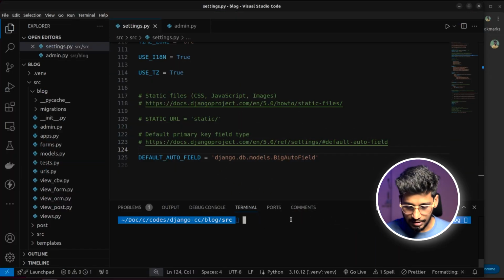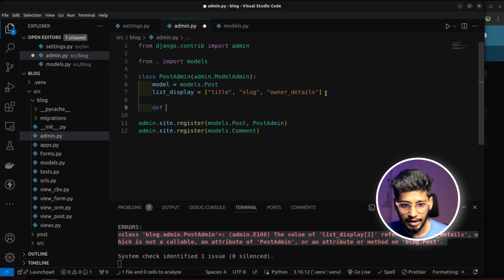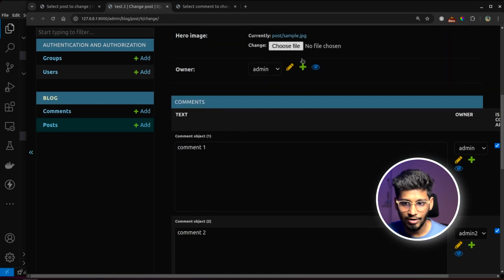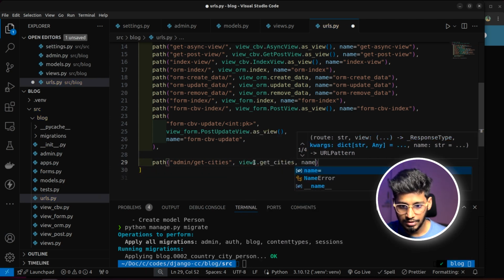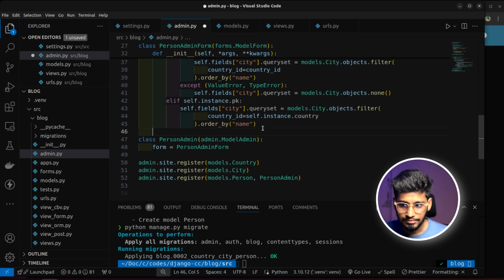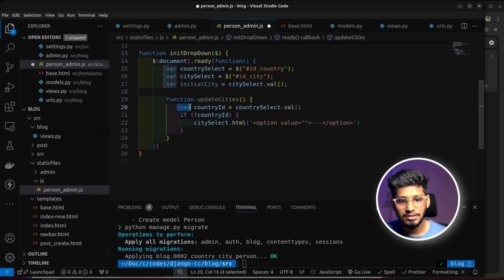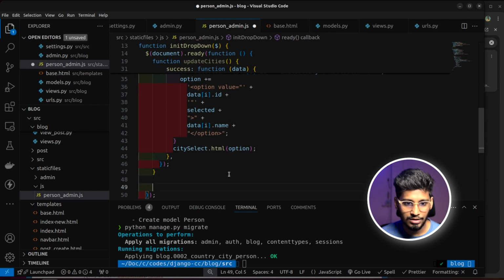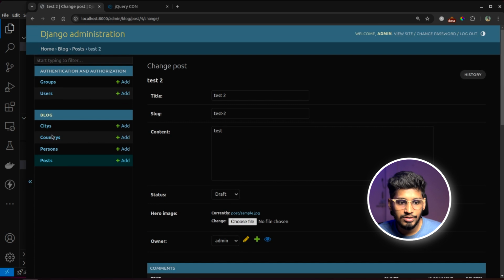Ultimate Django Admin Tutorial | Python Django Crash Course | Django 5 (Part 12) || Code with SJ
You will learn the Django Admin Tutorial  | Django admin panel tutorial in this video.

You will learn about:
How to register the model in the admin panel
How to do CRUD operations on all the models from the admin panel
How to solve CSS not found issue in Django admin
How to add custom JS in the admin panel
How to dependent dropdown in admin panel
how to cascade select
how to show tabular inline data in the admin
how to show child model data in the parent table

Learn Django from this Django 5.x crash course.
In this Django crash course or Django Beginners tutorial, we will learn Django from scratch and we will create a simple blog application using Django 5. This is a beginner-friendly Django course.

Timestamp:
0:00 Intro to Django Admin
0:35 CSS not found Django Admin
3:42 Inline FK model CRUD
5:20 Update list display
6:10 Custom field in list display
8:53 Model filter in Django admin
10:44 Inline model
14:00 Cascade dropdown in Django Admin